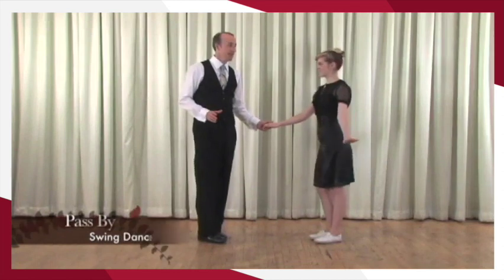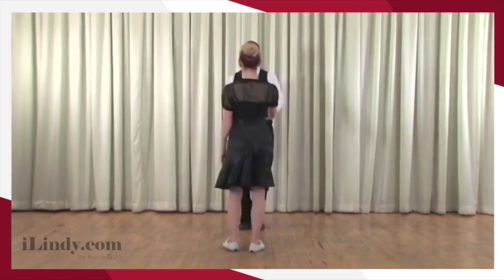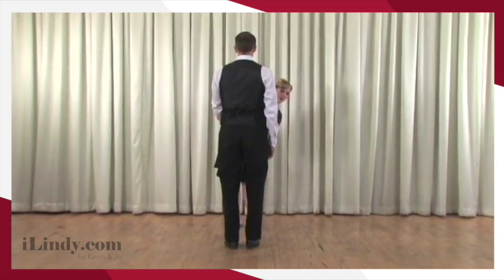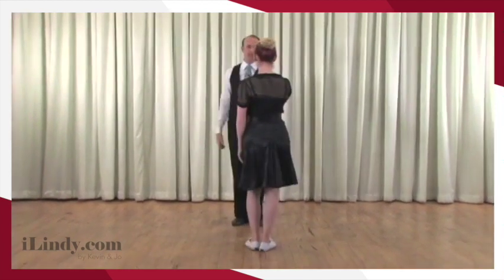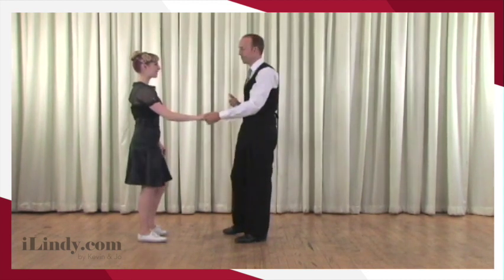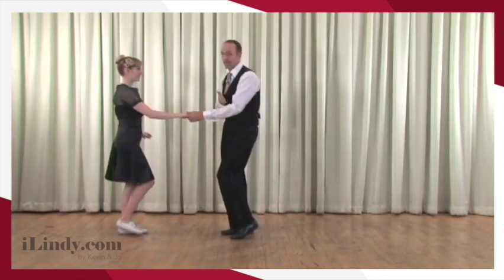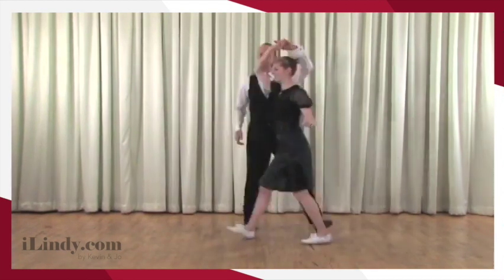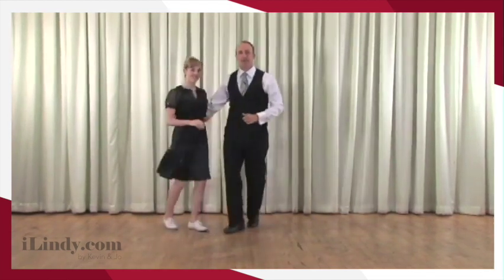30 Days of Swing Dancing Day 8 - “Pass By” in 6 counts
Lesson Title: “Pass By” in 6 counts
Music: "Honeysuckle Rose ("A La Basie") by Jonathan Stour and His Campus Five. Available for purchase at: iLindy.com/music-store
Instructors: Jo Hoffberg & Kevin St. Laurent from iLindy.com

Lesson Description:  This video teaches another classic 6-count move known as the "Pass By". It's sometimes called a 'change places' or an "under arm turn". Regardless of then name, the direction of movement is far more important: either the partners have an AB switch OR the Follower is moved from Position A, through Position B, and ends up in Position C.

This is a fundamental move that easily lends itself towards countless variations. Learn it, love it, dance it!

Learn for free in just 30 days with world champion swing dancers, Kevin St. Laurent and Jo Hoffberg right here on YouTube!  These videos were shot in 2012 at the highest resolution available at the time. If you want videos in full HD, check out our premium content at iLindy.com!

Once you have finished the short lesson, practice to a few songs. We have created. a playlist with some of our favorite tunes from the iLindy Bands.

⭐We recommend practicing for 20 to 30 minutes after watching the video and getting to the point of really owning the material! Use our playlists to practice to featuring our amazing bands: iLindy.com/playlists

⭐We’ve broken down the steps into 30 easy-to-learn lessons to get you Lindy Hopping in no time! There is absolutely no experience required to get started. We’ll take you through one lesson every day for 30 days, plus a bonus lesson at the end.

After you’ve completed 30 days, be sure to check out more of Kevin & Jo’s lessons at iLindy.com!

We can’t wait to dance with you!